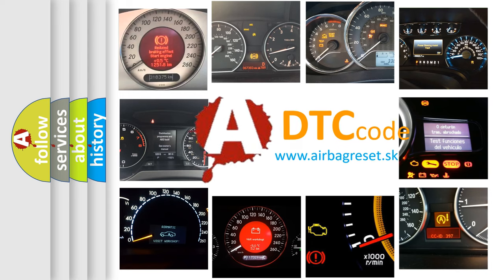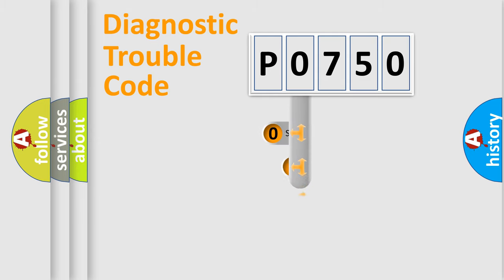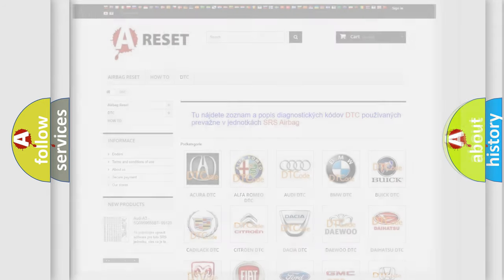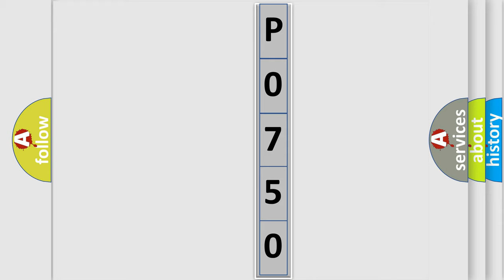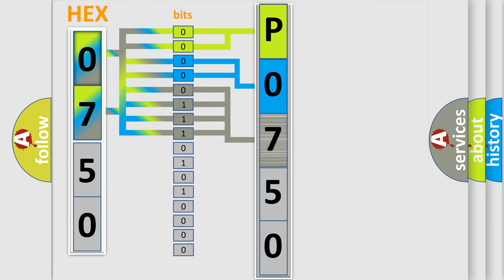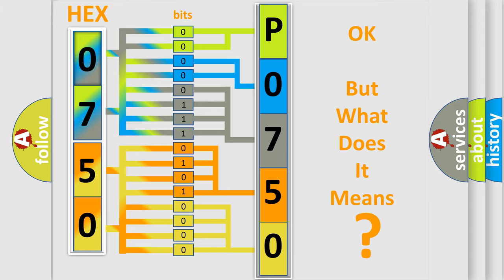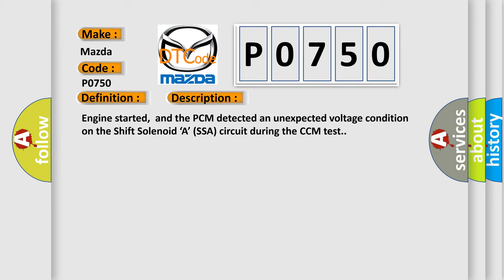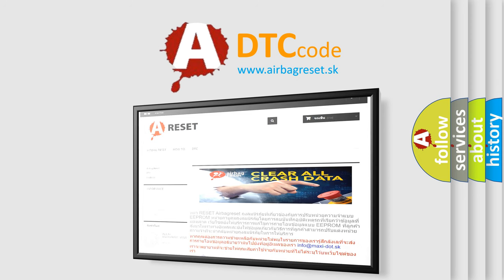DTC Mazda P0750 Short Explanation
Contents:
0:21 Basic DTC analysis according to OBD2 protocol standard.
1:48 Insight into programming
2:58 A diagnostically understandable description of the Diagnostic Trouble Code
3:05 Basic error definition

Make:
Mazda
Code:
P0750
Definition:
A or T Shift Solenoid ‘A’ Circuit Malfunction
Description:
Engine started,and the PCM detected an unexpected voltage condition on the Shift Solenoid ‘A’ (SSA) circuit during the CCM test.
Cause:
 SSA control circuit is open (continuous high signal) SSA control circuit is shorted to ground (continuous low signal) SSA control circuit is shorted to system power (B+) SSA is damaged or has failed PCM has failed